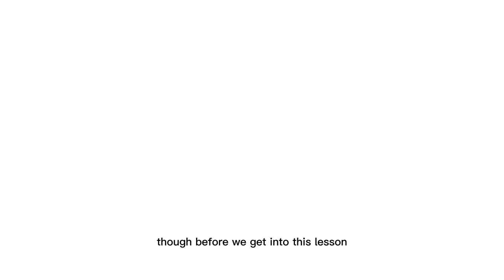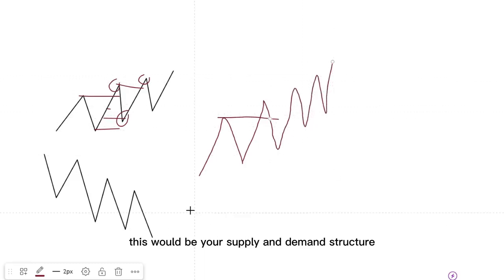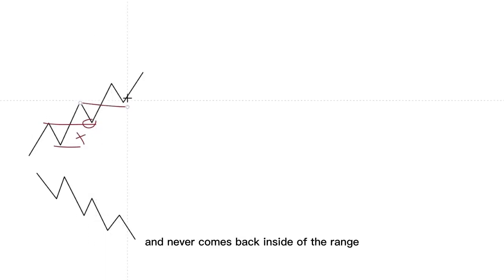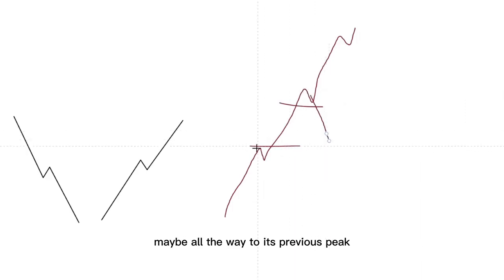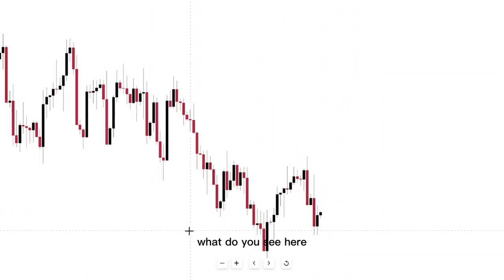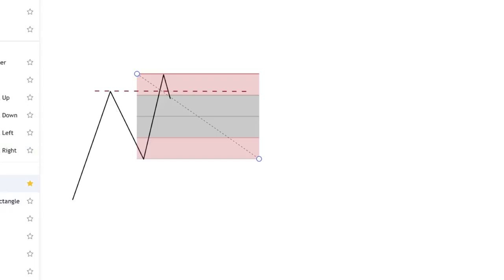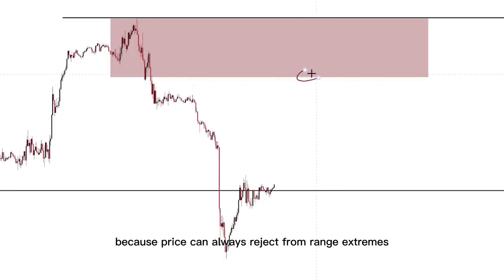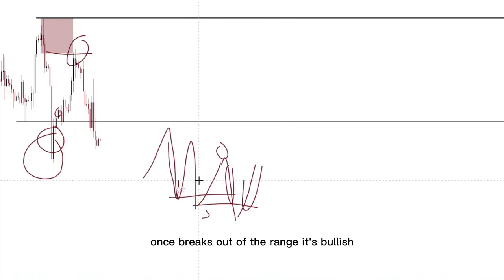Advance Market Structure Pro Tips ｜ Read Price Like A Book